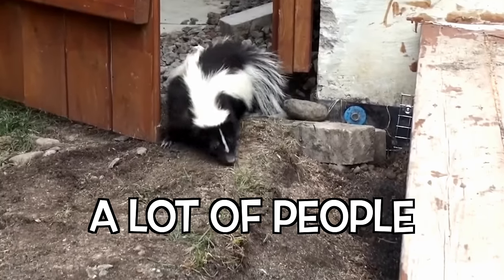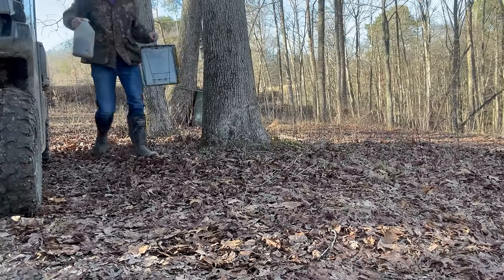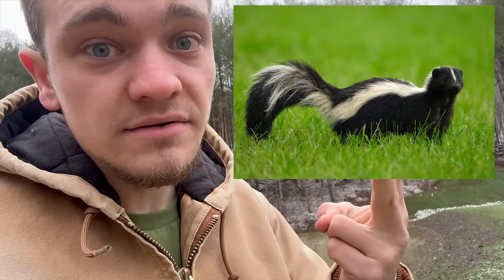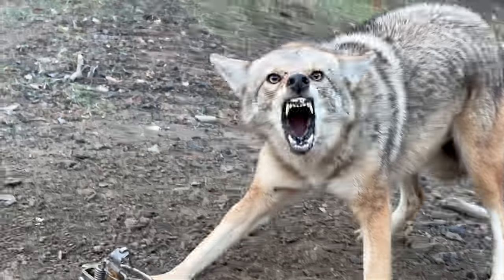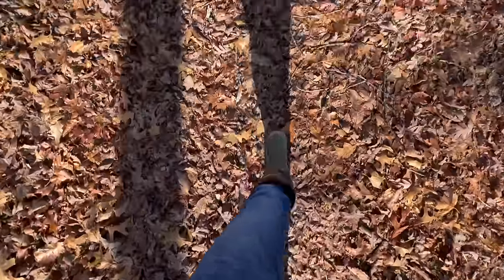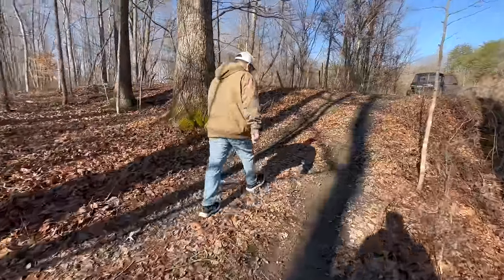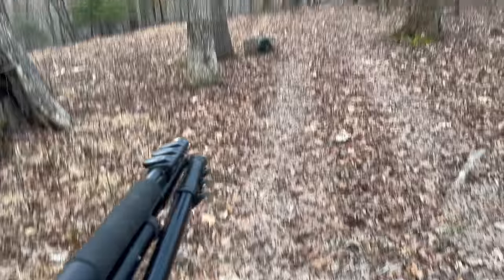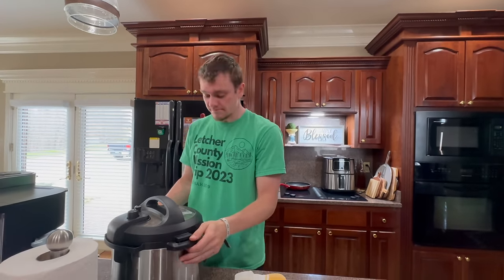I Trapped a DISGUSTING Skunk and Ate It!